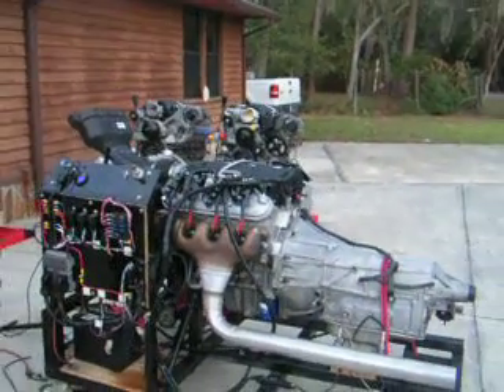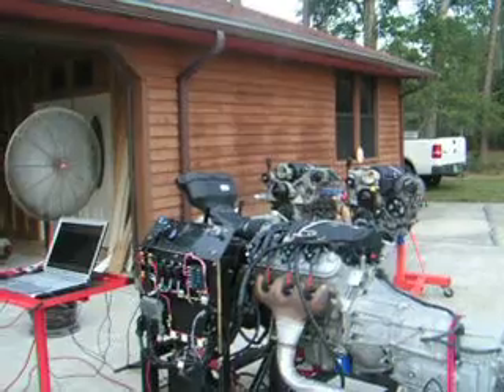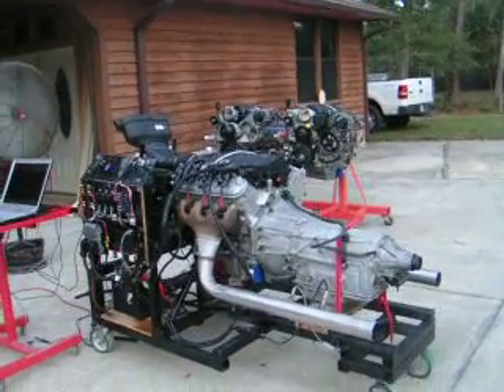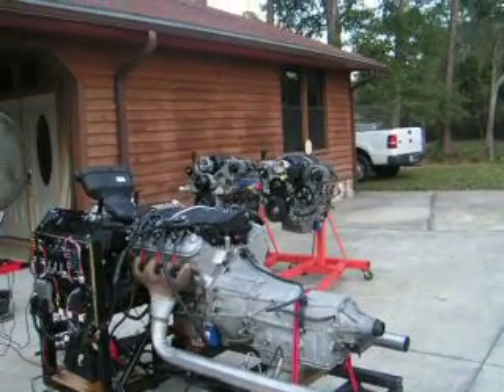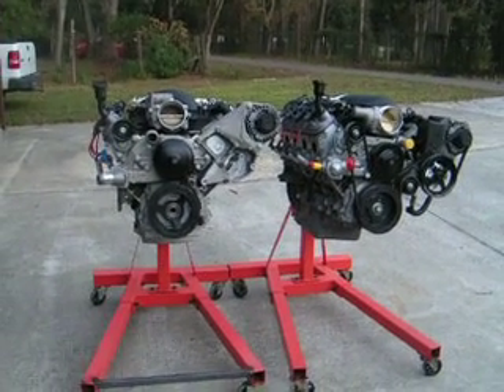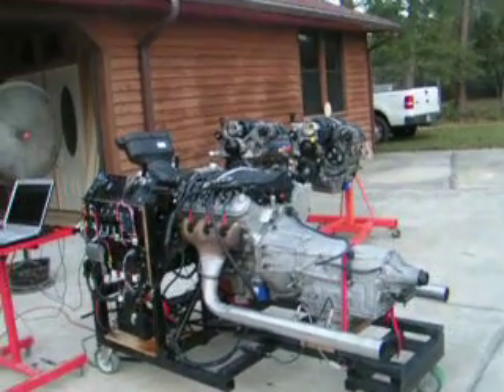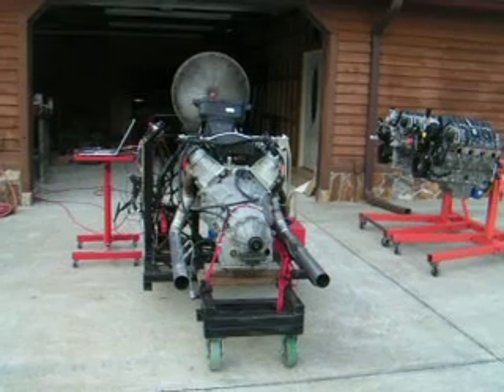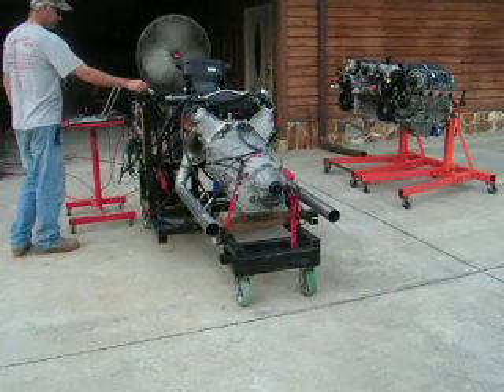LS3,LS7 AND LY6 ENGINE 2012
LLOYD'S PERFORMANCE PARTS

new ls7 zo6 corvette engine ballanced and blueprinted forged pistons and performance cam and springs
  NOTE: The LY6 engines I build with performance cam,springs,cold air intake,ls3 intake 42#
injectors,headers,after dyno tune make 500+ horsepower at the crank! Not open headers,
in the car just as you would drive it!
  I have a new LS7 built and will test run 9/21-22 will post video after that.